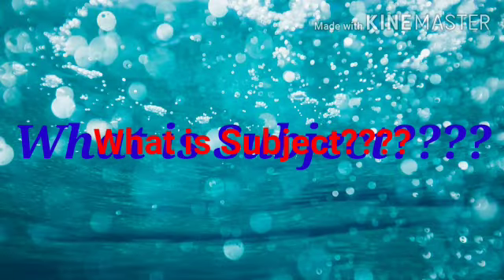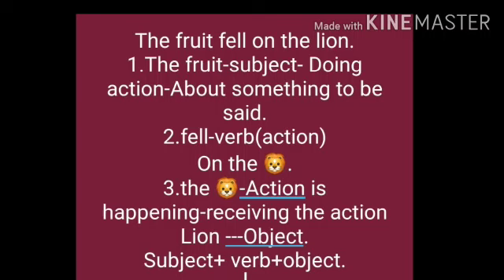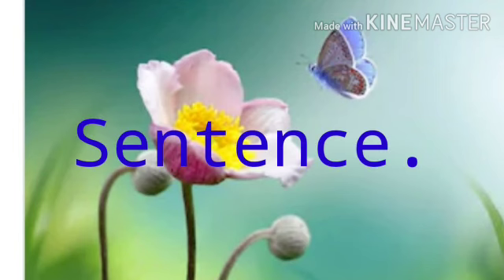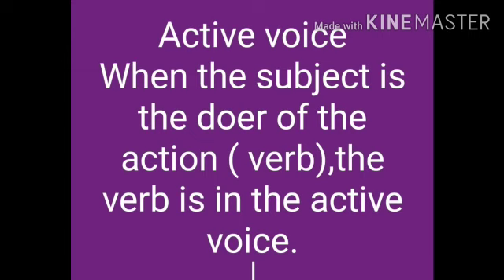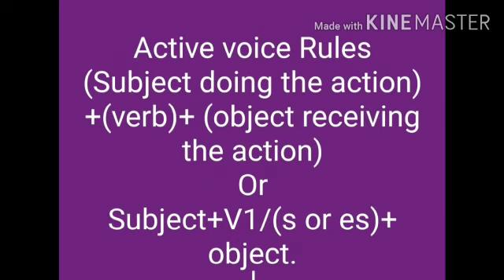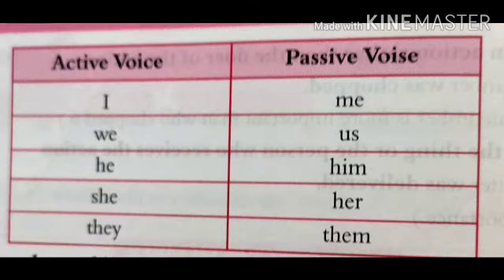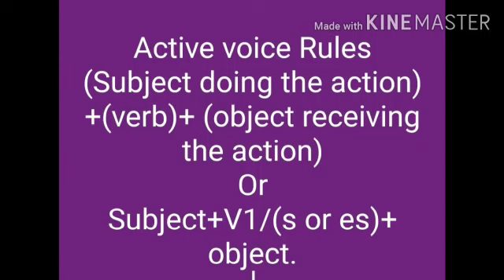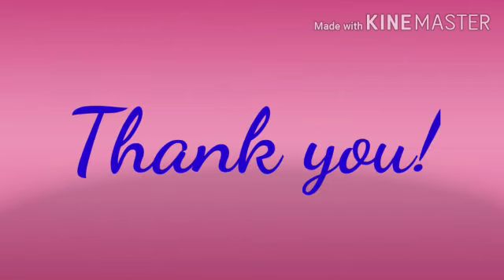Class 7 English Grammar Unit 18 Voice